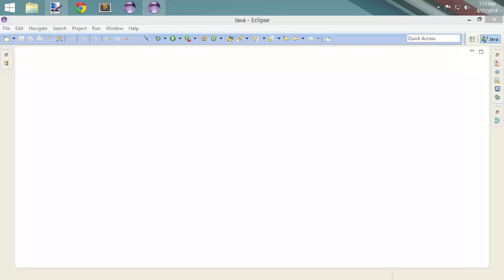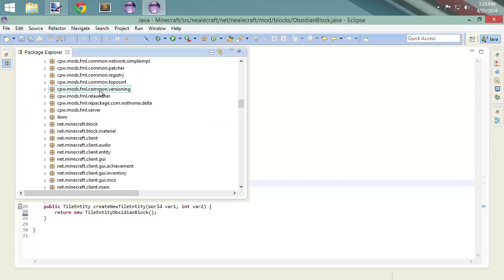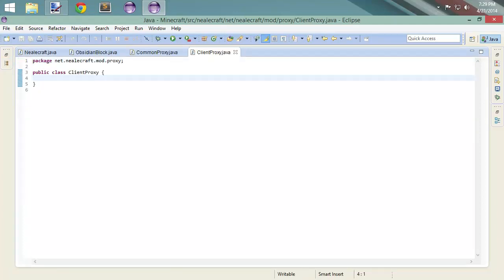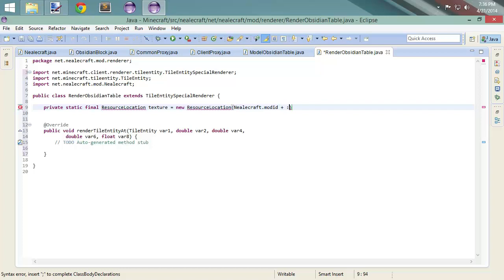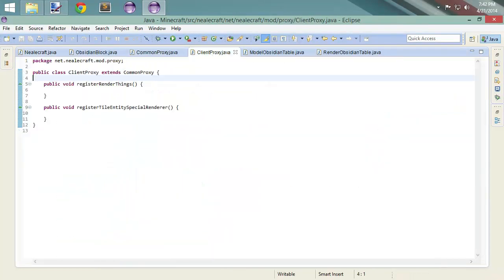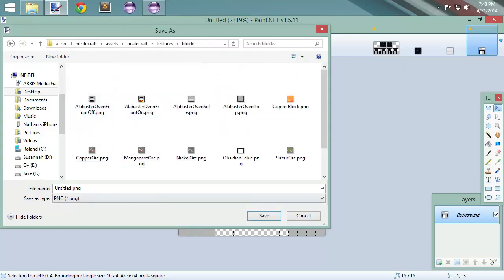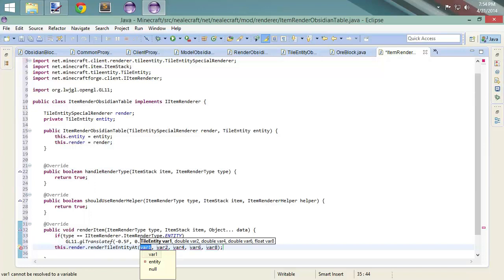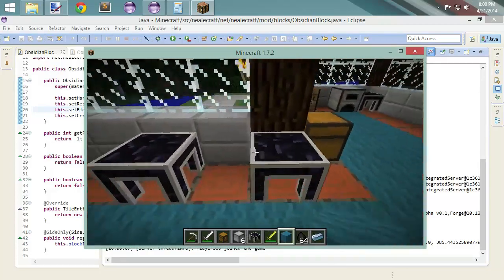Minecraft Modding Tutorials 1.7.2 #14.2 - Custom Rendered Block with Techne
Finishing up the custom rendered block!